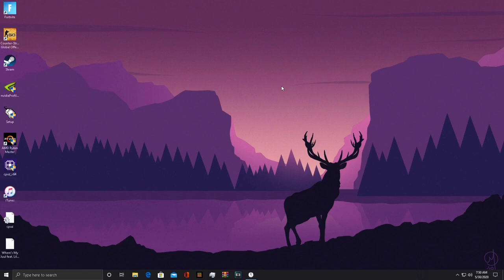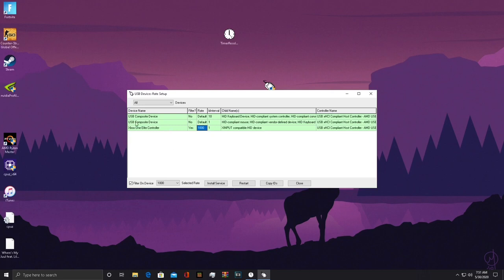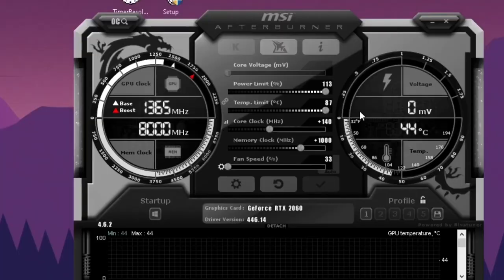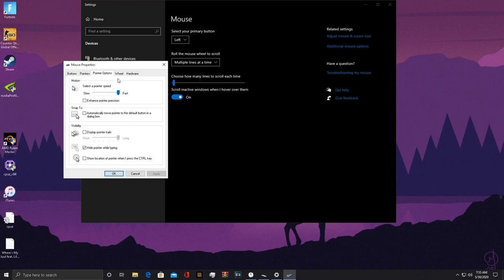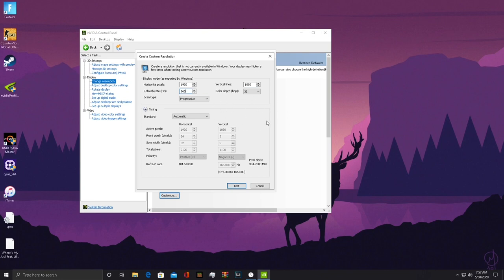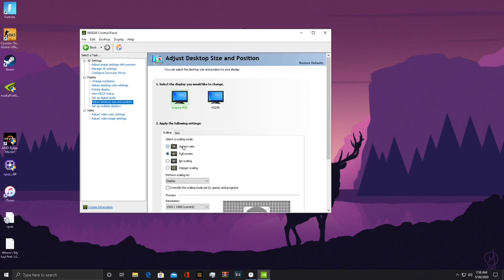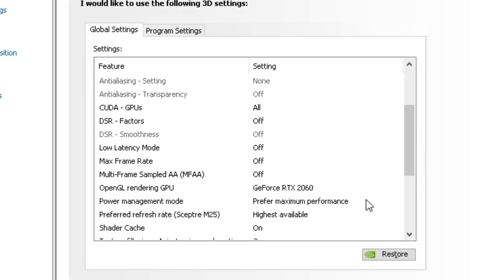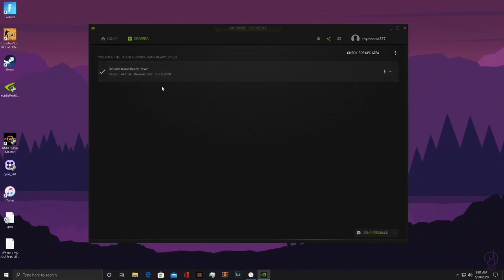Best Ways To Reduce Input Lag For PC Fortnite Updated 2020✅(Desc.)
8GB RAM
500W
RTX 2060 XC 6GB